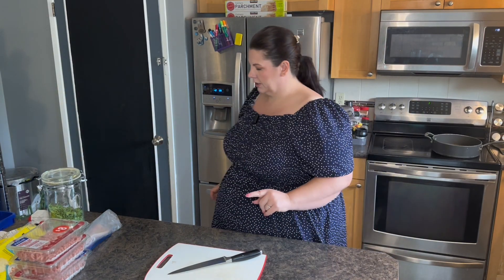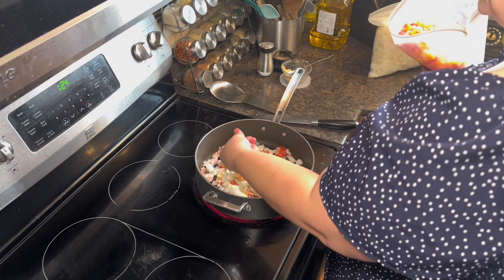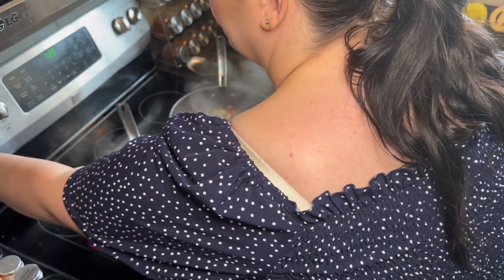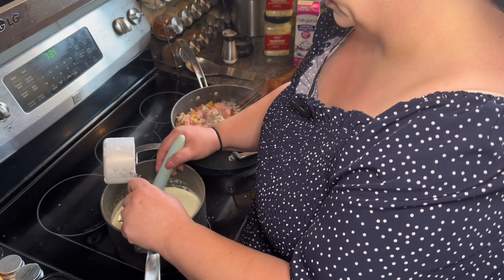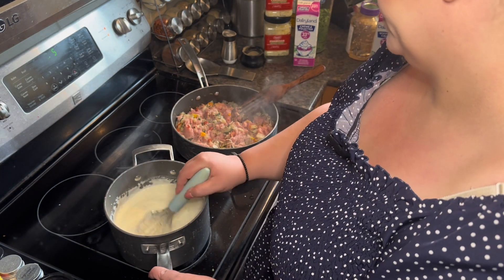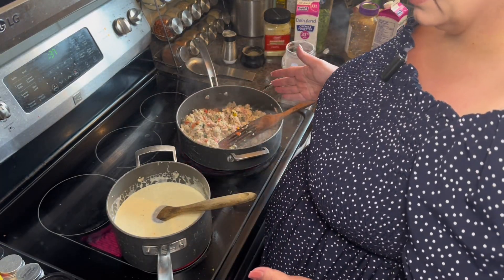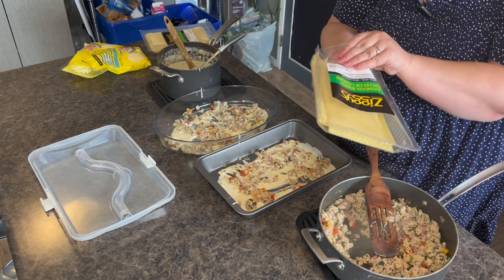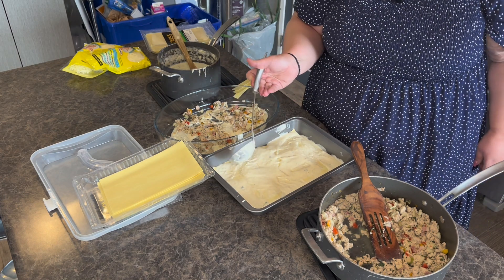This recipe was so delicious!